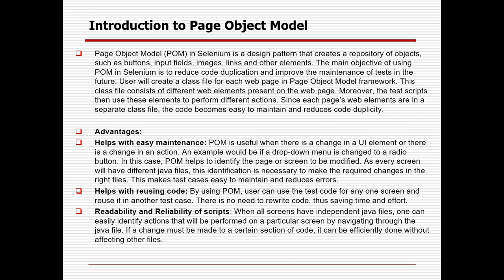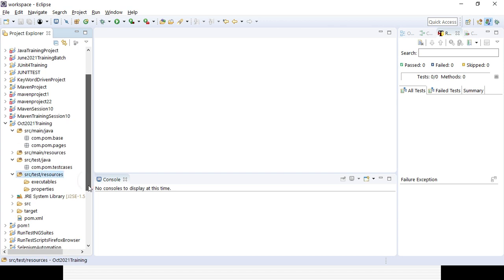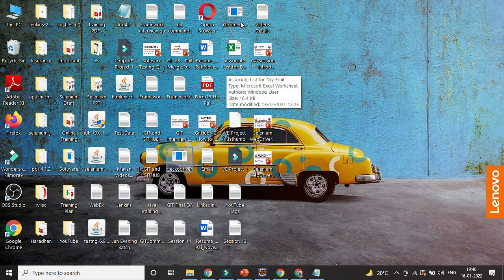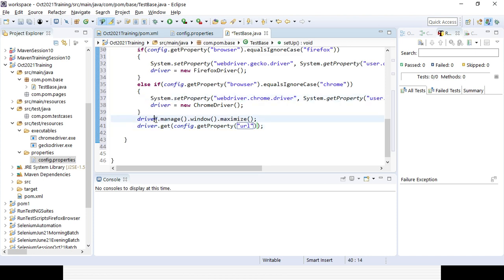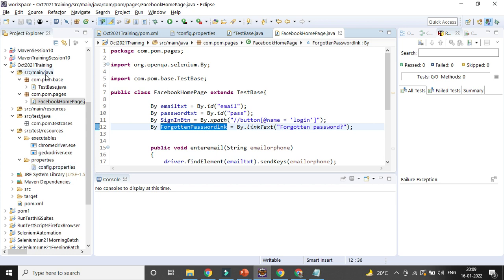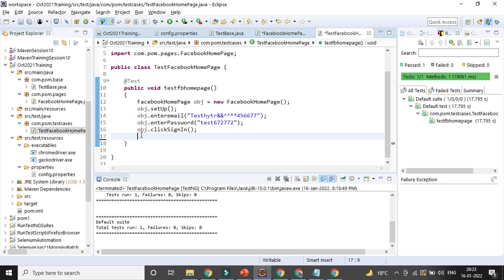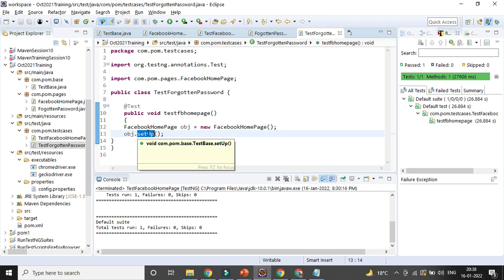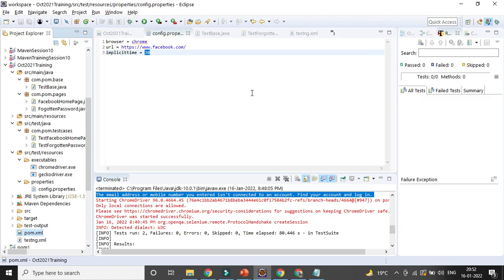Selenium WebDriver Framework Development from Scratch using Page Object Model (POM) - Part I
Introduction to Page Object Model
Implementation and Set Up of POM with the help of a Maven Project
Add more Business Pages, Test Cases
Adding Assertions to Test Steps
Implementation of TestNG
Run Test Cases through Maven Test

Selenium WebDriver with Java Training October 2021 Batch Session 13